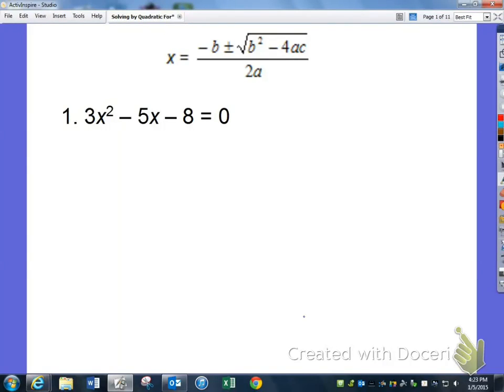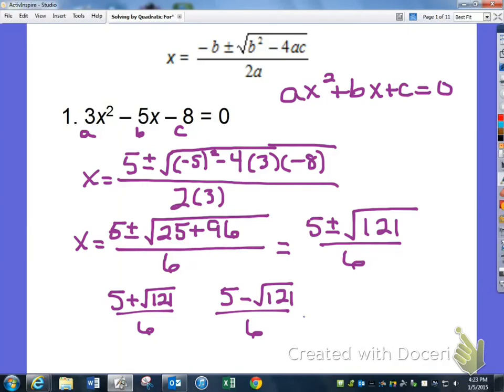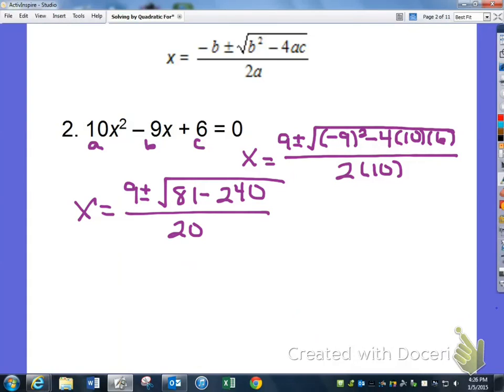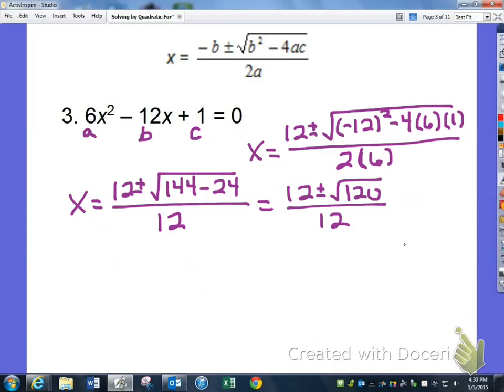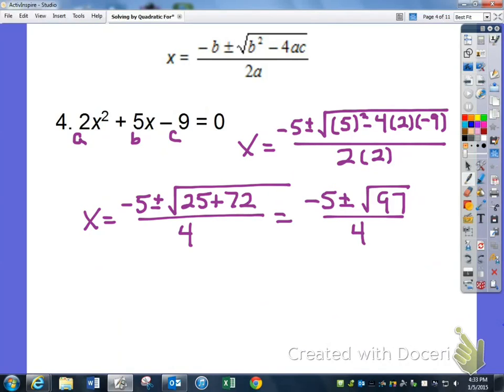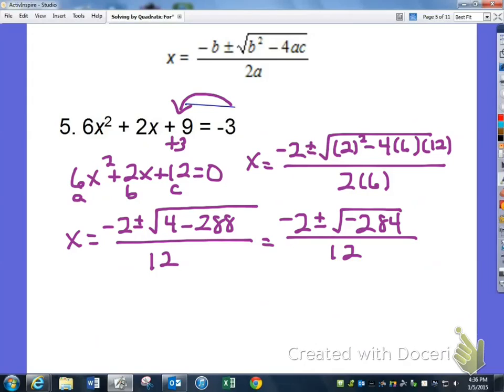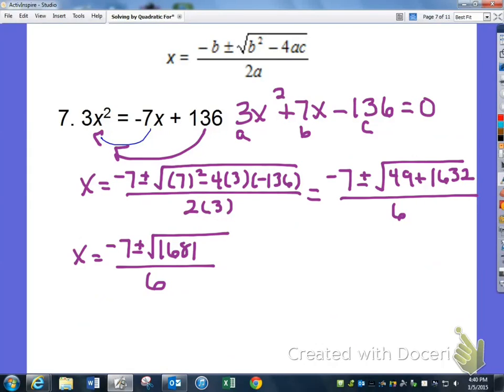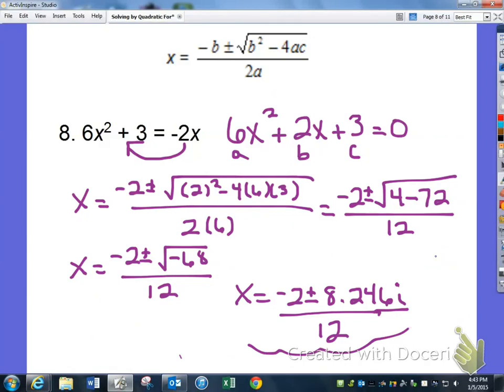Quadratic Formula Examples